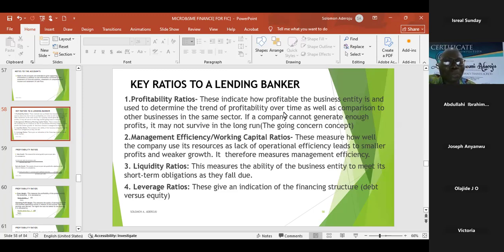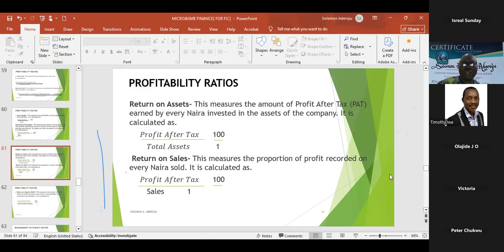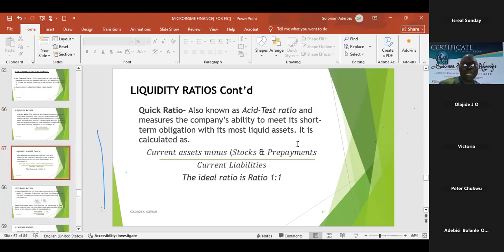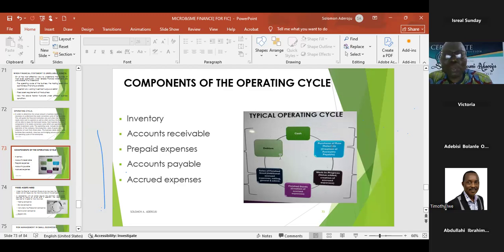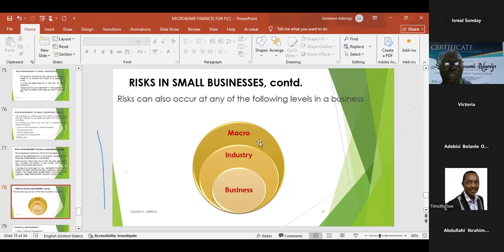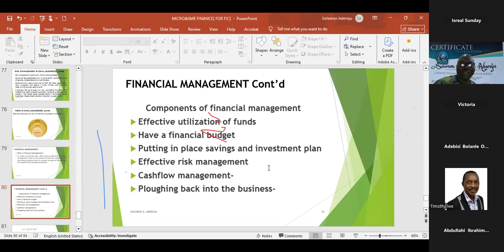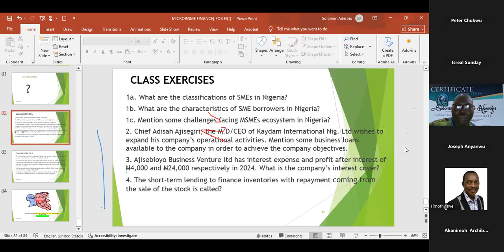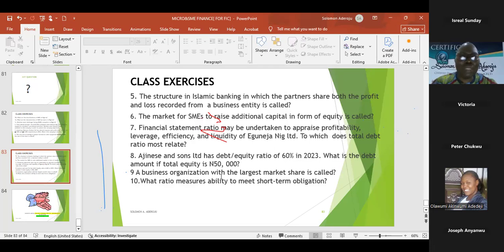Certified Level - Micro & SME Finance Part 2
💼 Micro & SME Finance Tutorial | Unlocking Growth for Small Businesses

Looking to understand how Micro and SME Finance works and why it's critical for small business success? In this comprehensive tutorial, we explore the fundamentals of financing for micro-enterprises and small & medium-sized enterprises (SMEs) — including the tools, strategies, and support systems that help these businesses grow.

📚 In This Video, You’ll Learn:

What is Micro & SME Finance?

Key financial products available for small businesses

How microfinance institutions and banks support SMEs

The role of government and development agencies

Accessing funding: Loans, grants, and alternative finance

Challenges faced by SMEs and how to overcome them

🌍 Whether you're a small business owner, aspiring entrepreneur, or a development professional working with MSMEs, this tutorial will give you valuable insights into building financial resilience and accessing the capital needed to scale.

💡 Ideal for:
✔️ Entrepreneurs & Startups
✔️ SME Owners & Managers
✔️ Microfinance Practitioners
✔️ Development & Finance Professionals
✔️ Students of Business, Economics, or Development

📌 Learn how Micro & SME Finance can be a game-changer for economic growth and poverty reduction.